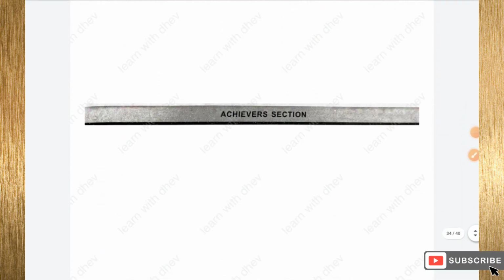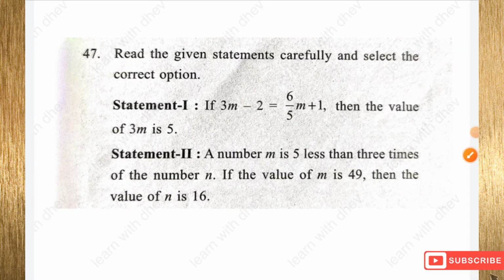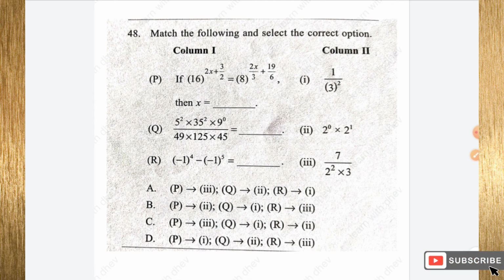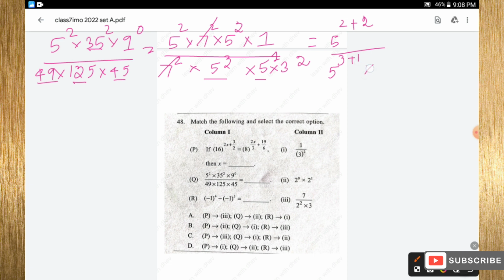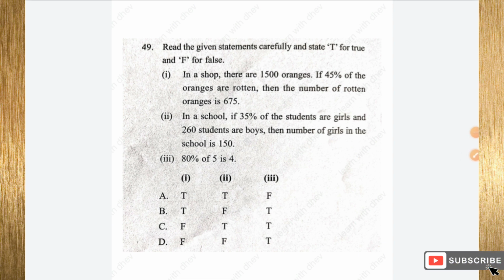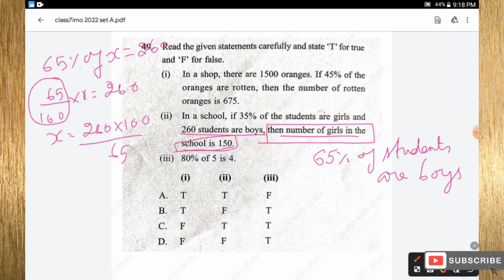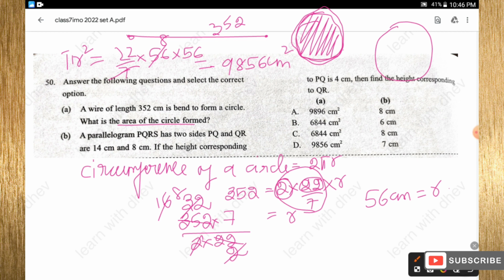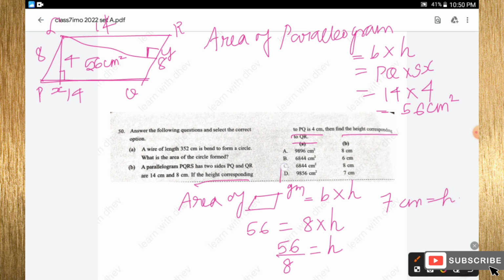class 7 imo 2022 previous year paper set A /imo class 7 previous year paper/part 2 video